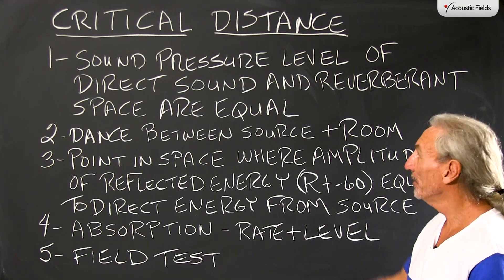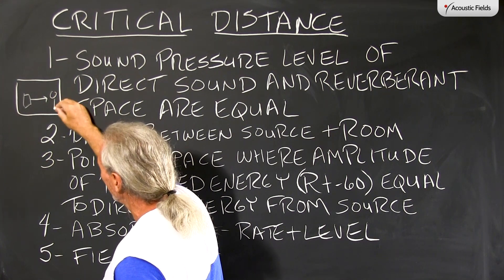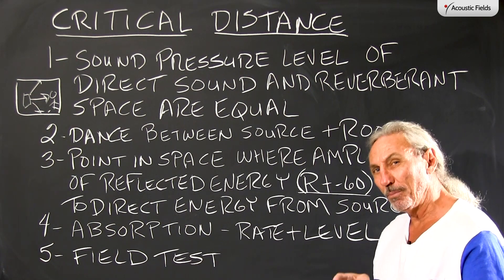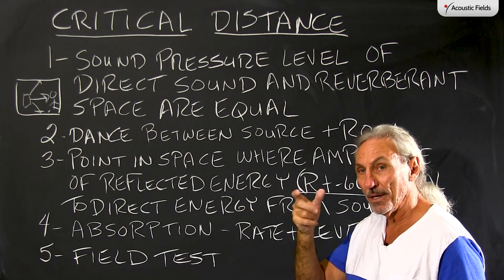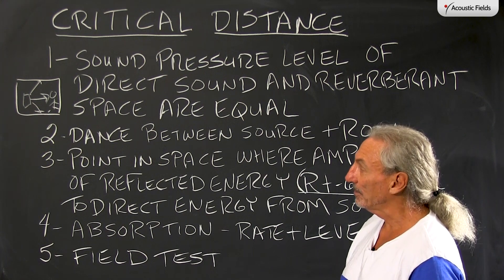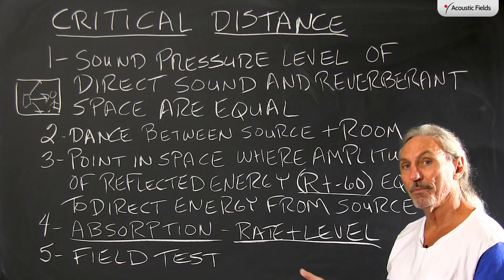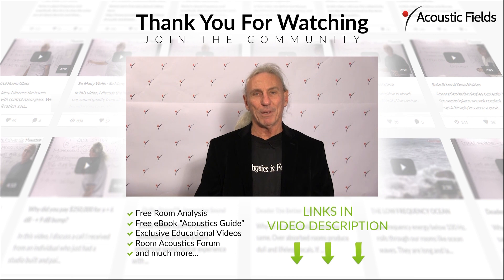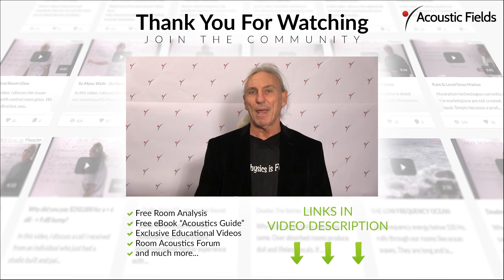Critical Distance in Room Acoustics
In this video chief acoustics engineer Dennis Foley talks about critical distance in room acoustics. Watch this video to learn more,